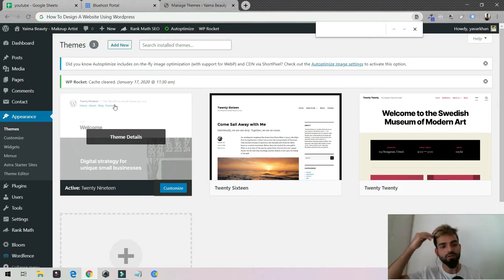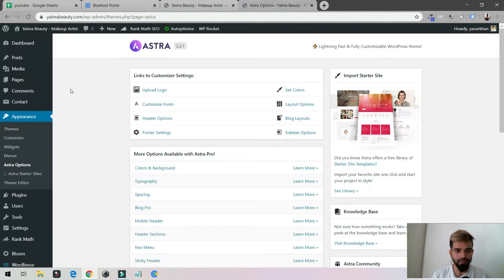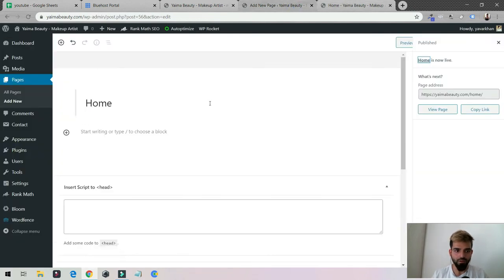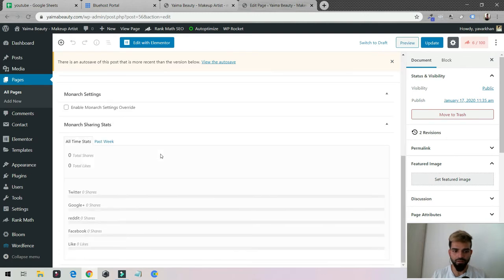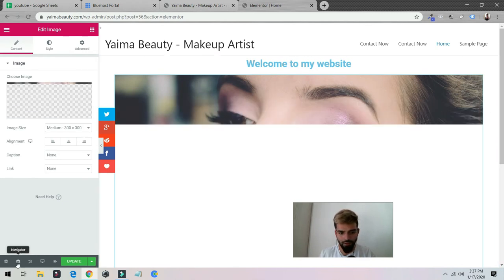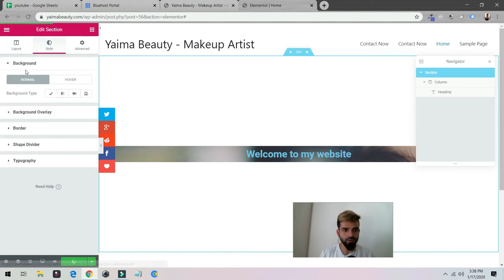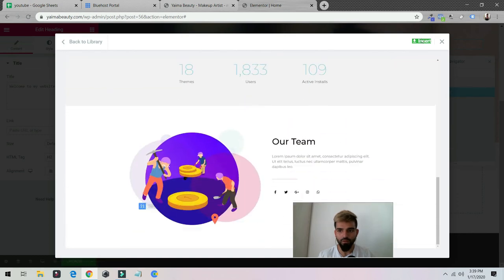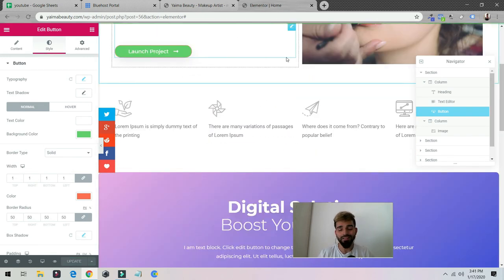How To Design A Website Using Wordpress Tutorial 2020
Full Tutorial on How To Design A Website Using Wordpress Tutorial 2020

In this video we will learn How To Design A Website Using Wordpress Tutorial 2020